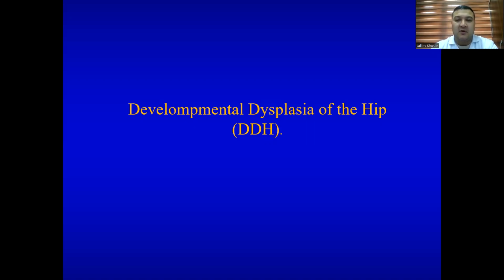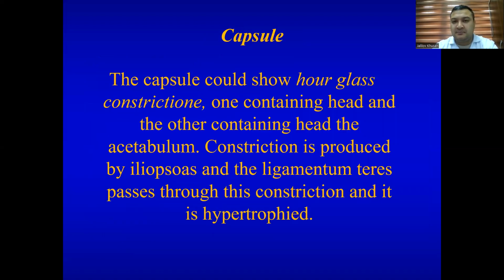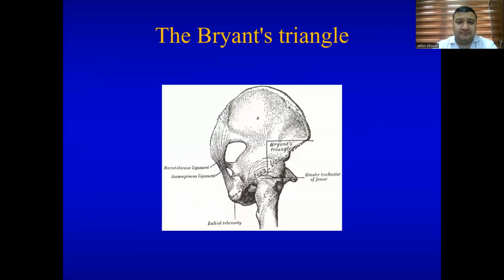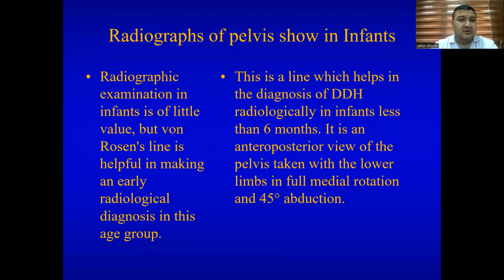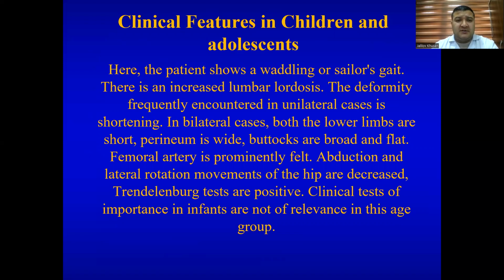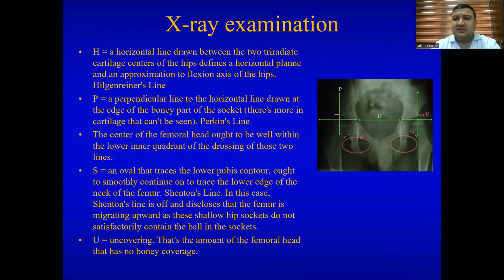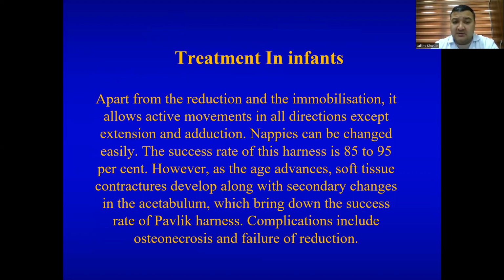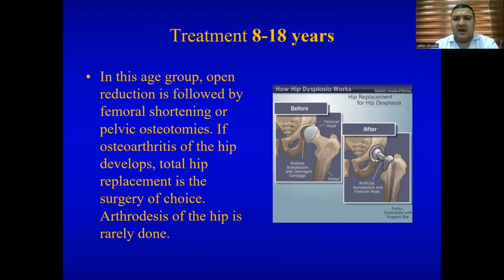Develompmental dysplasia of the hip joint